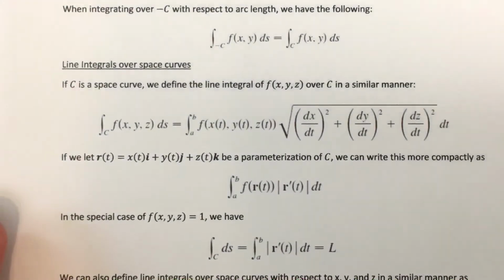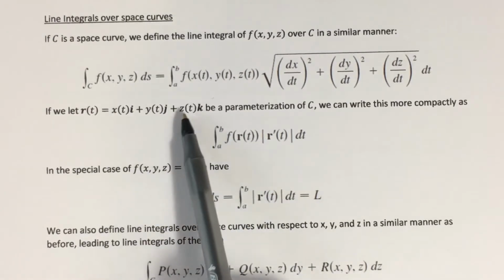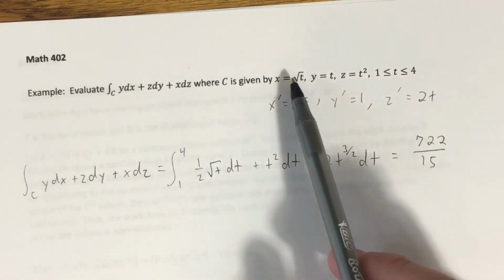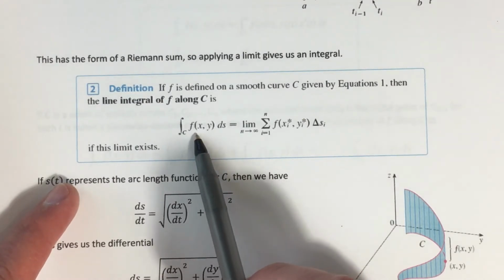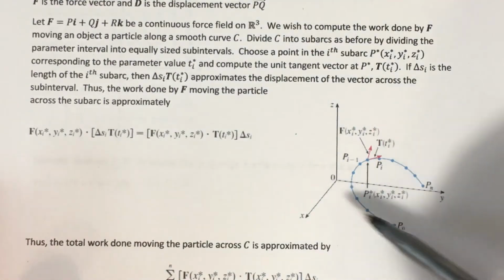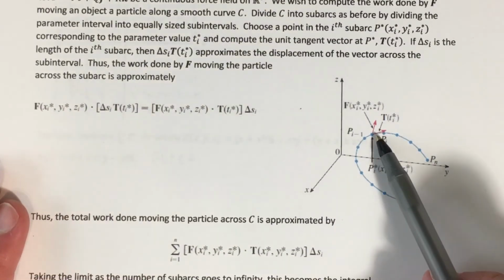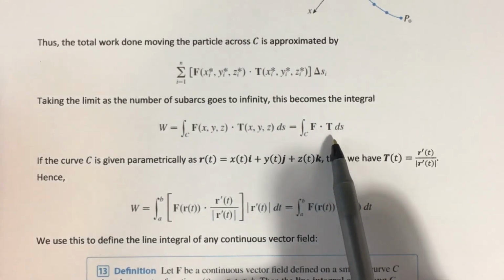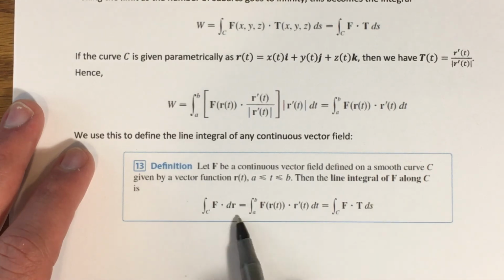16.2 - Line Integrals (Part 4)